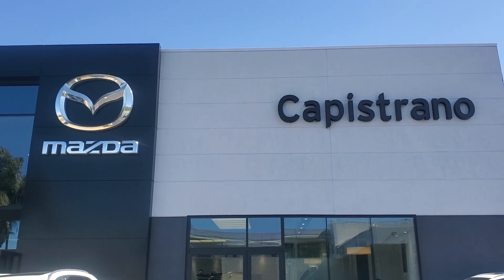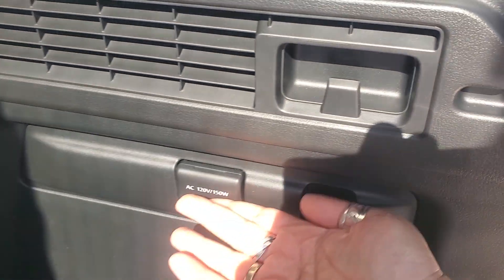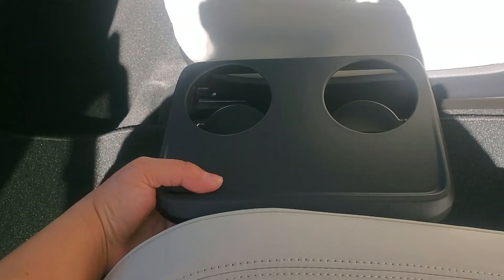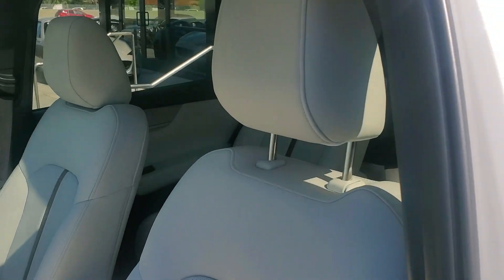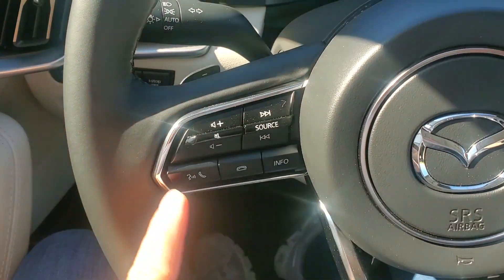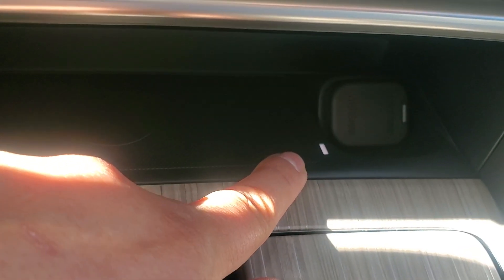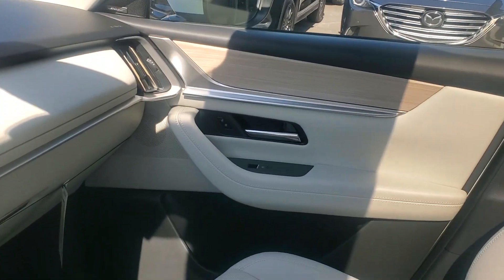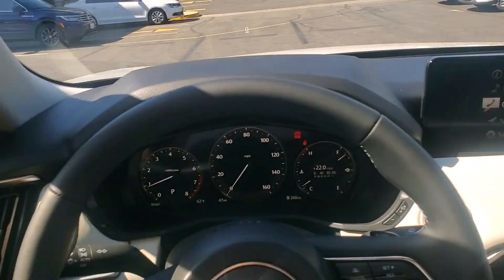Our first Mazda CX-90 you can drive 😊... Forouz at CapoMazda